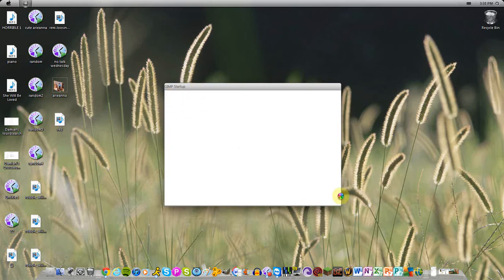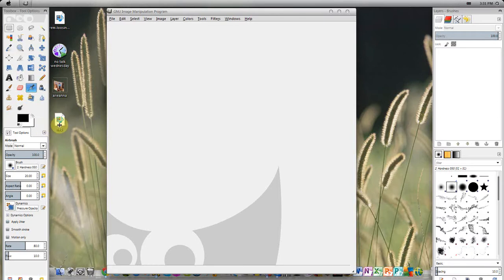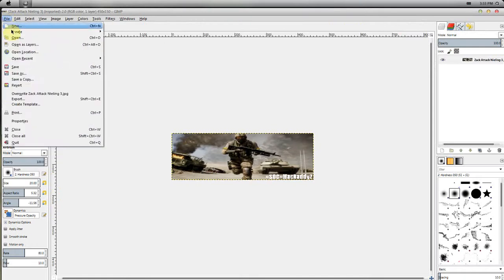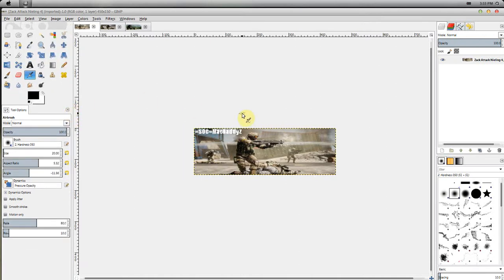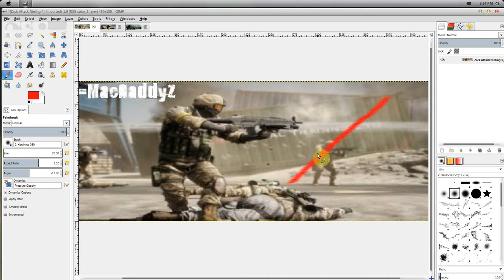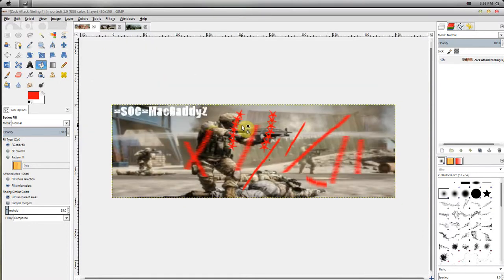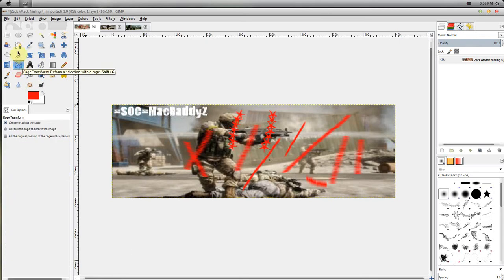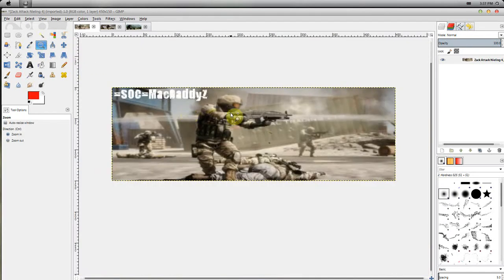How To: Use The New GIMP 2.8 (Introduction & New Features)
A quick and easy how-to guide for the new GIMP 2.8. Not really a tutorial, more of an introduction but I am going to put it under my How To tutorials.

There is also a new text tool feature. There is no more awkward boxes for typing text in an image layer, forgot to mention that, sorry about that